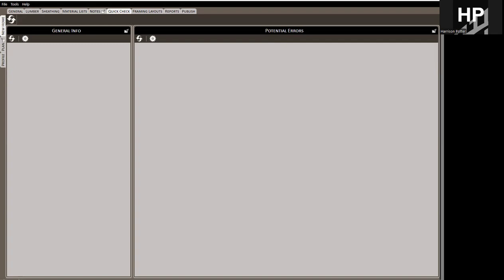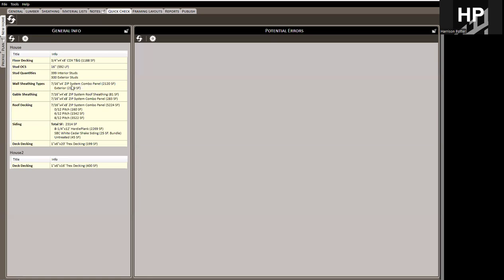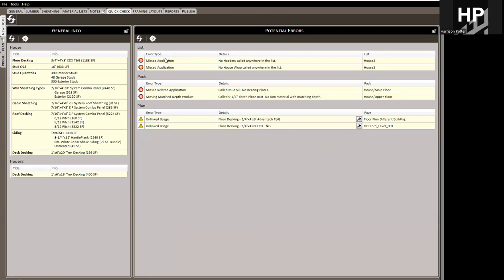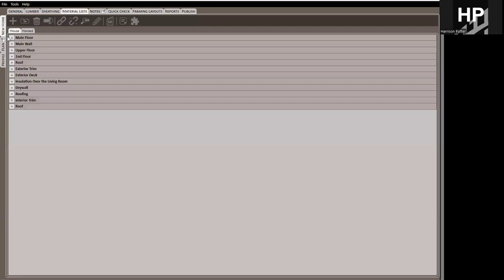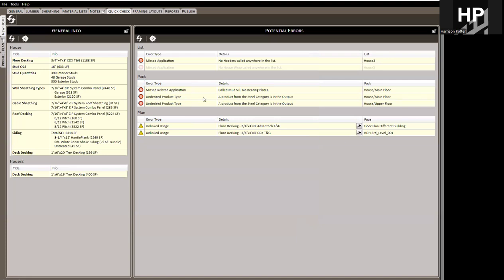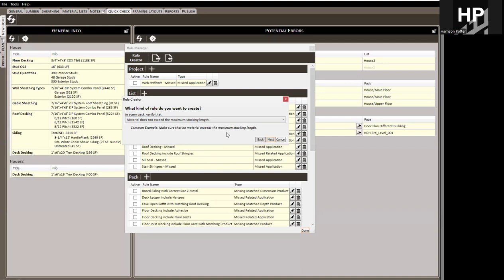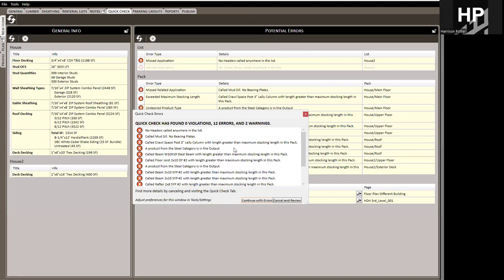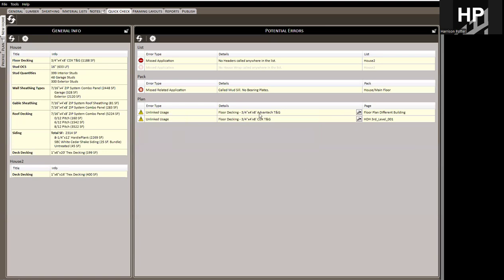Leveraging Quick Check | Winter Webinar Series 2025